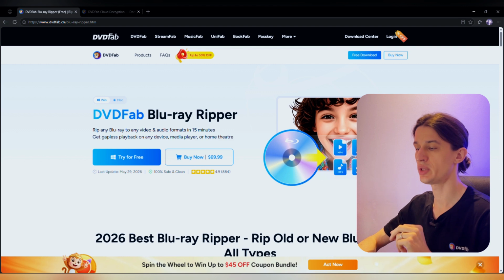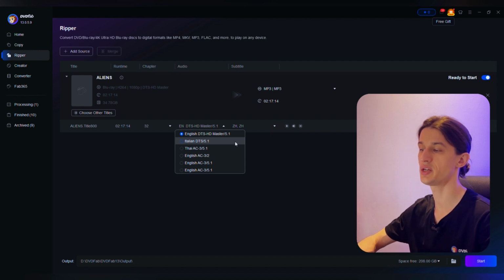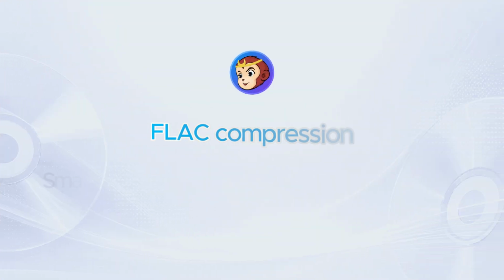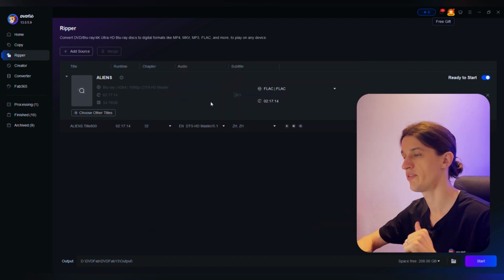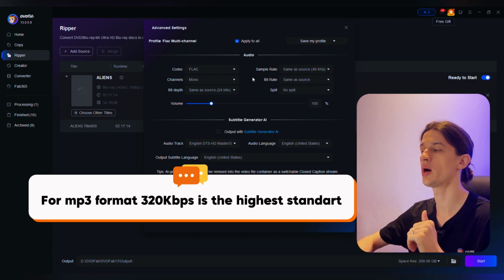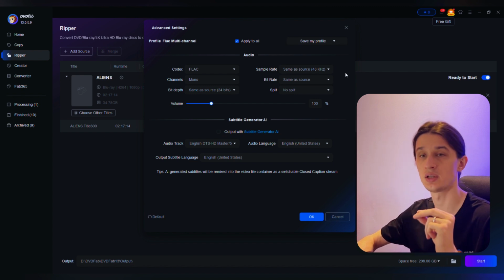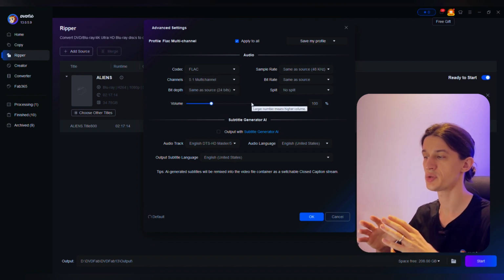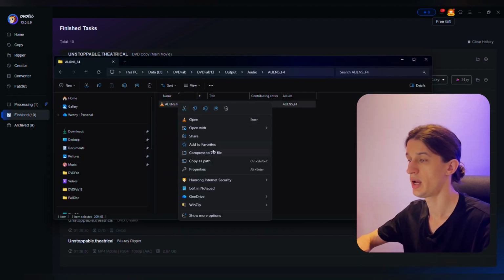How to Rip Audio from Blu-ray with DVDFab [2026]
Extract lossless audio from any Blu-ray disc using DVDFab Blu-ray Ripper on Windows — including Dolby TrueHD, DTS-HD Master Audio, FLAC, WAV, and all advanced audio settings explained in detail.

 In this tutorial I show you how to select the right audio track, choose your output format from the Hi-Fi Audio profile tab, and configure every advanced audio setting so you get the best possible result.

 🕐 Timestamps:
00:00 Introduction & Why Rip Blu-ray Audio
00:45 Loading Your Blu-ray Disc into DVDFab
01:20 Selecting the Ripper Module & Audio Profiles (MP3, FLAC, etc.)
02:10 Choosing Titles and Audio Tracks
03:00 Advanced Settings: Sample Rate & Bitrate
03:45 Starting the Audio Extraction Process
04:15 Conclusion & Final Results

 Works on Windows. Tested on a real Blu-ray disc.